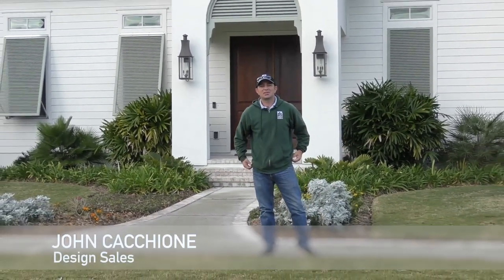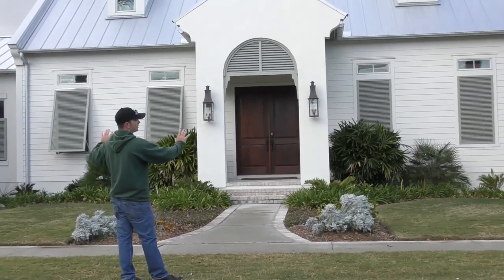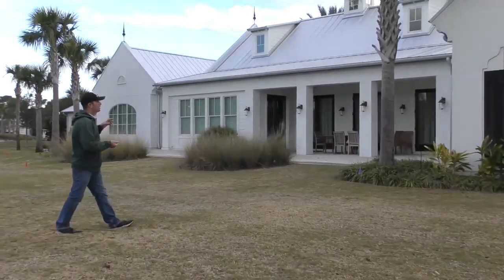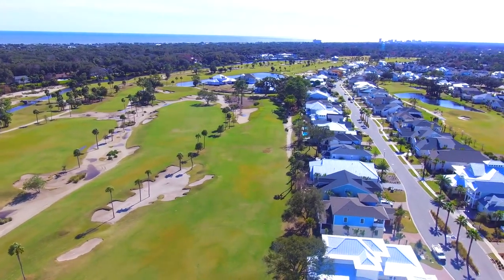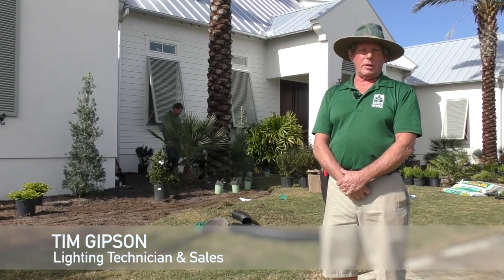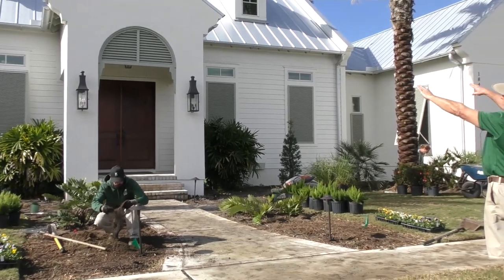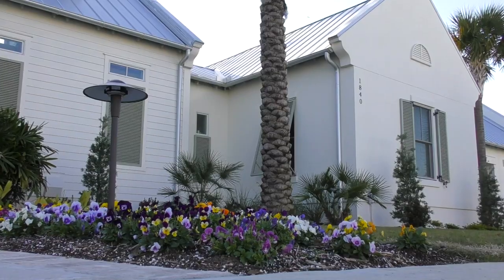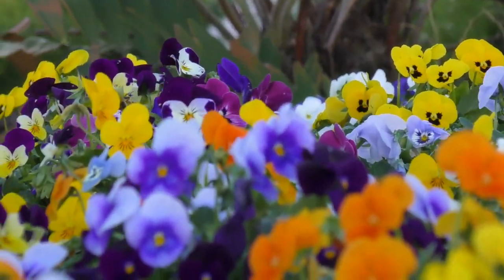How to Landscape a Beach House | Earth Works Jax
John Cacchione introduces us to a low profile landscape makeover at the largest home in Atlantic Beach Country Club that features curb appeal and golf course appeal. Tim Gipson provides an overview of the accent lighting plan for this property and further suggestions on how to make this property pop with lights.